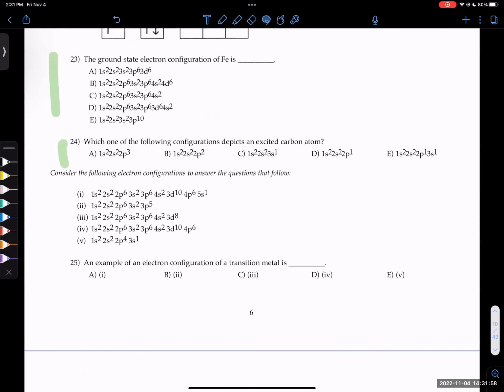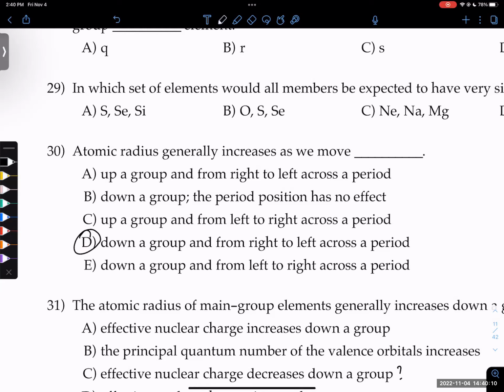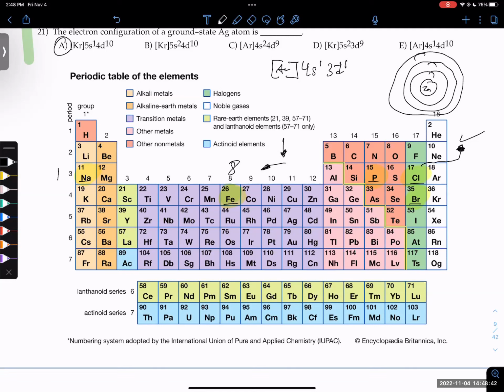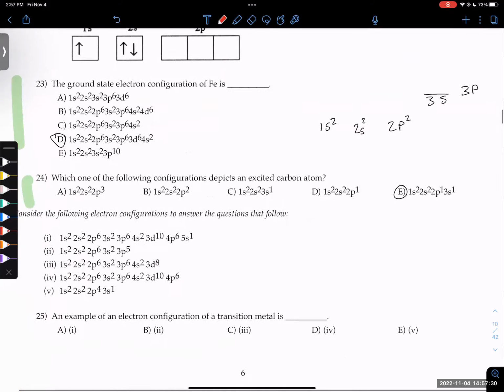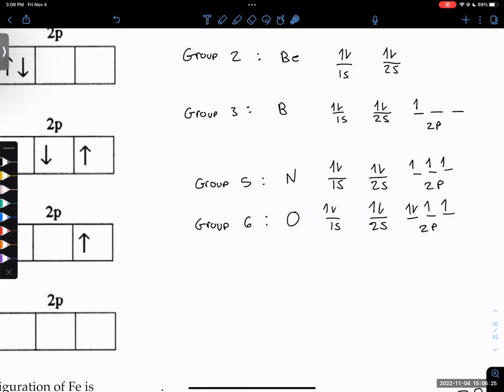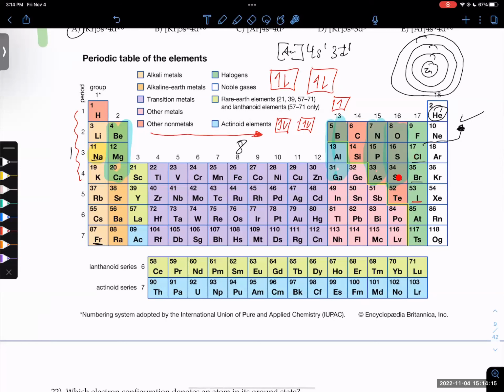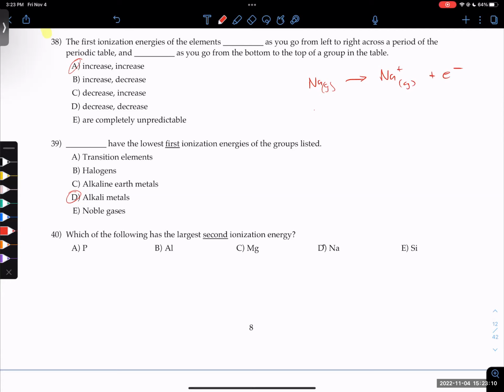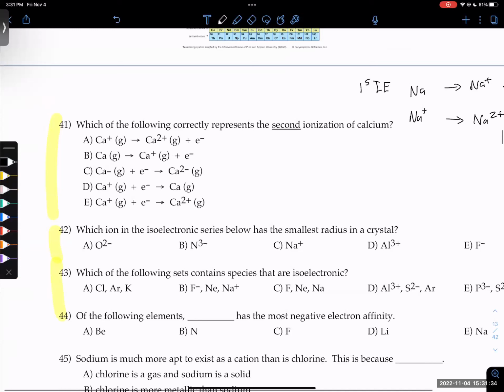11/04/22 TA session